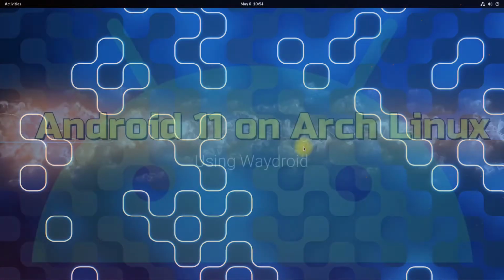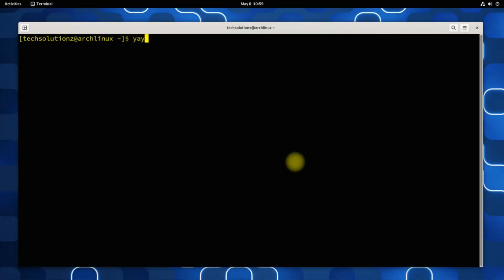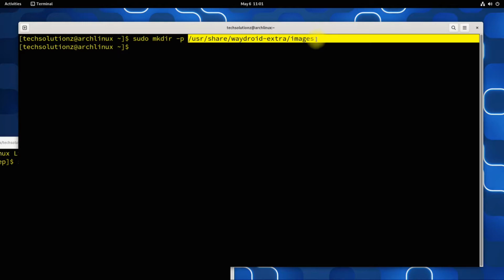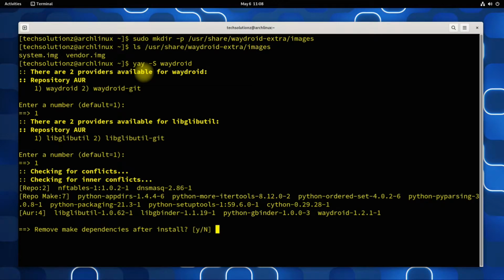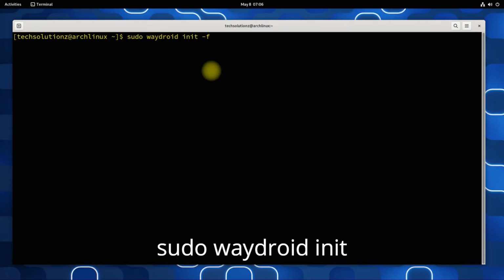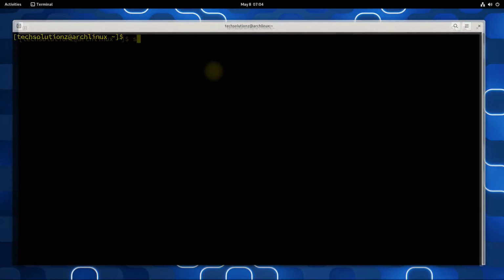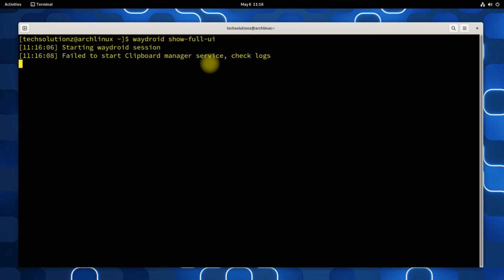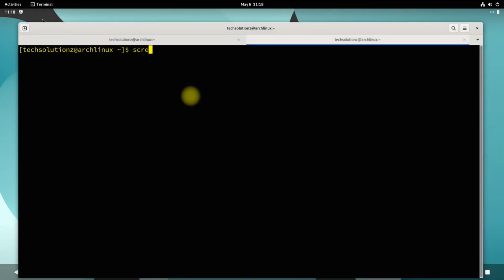How to Install Android 11 on Arch Linux Using Waydroid | Install Waydroid Waydroid - ArchWiki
How to Install Android 11 on Arch Linux Using Waydroid | Install Waydroid Waydroid - ArchWiki | Want to Install Android 11 on Arch Linux ? Want to Install Waydroid 11 on Arch Linux ? Want to run Android Apps and Games on Arch Linux using Waydroid 11 ? Follow the Simple Waydroid 11 Install Instructions and Install Android 11 Wisely on your Arch Linux.

Important terminal commands:
1. yay -S curl lxc ca-certificates
2. sudo mkdir -p /usr/share/waydroid-extra/images
3. Copy Downloaded Android 11 system.img and vendor.img to above directory
4. Install Waydroid [ yay -S waydroid ]
5. edit /etc/gbinder.d/anbox.conf
6. Init Waydroid [ sudo waydroid init ]
7. waydroid show-full-ui

Important components:
1. Waydroid Container
2. Waydroid Session
3. Waydroid Show UI
4. Restart Waydroid Container
5. Waydroid Multi Window
6. Linux Zen Kernel
7. Wayland Session